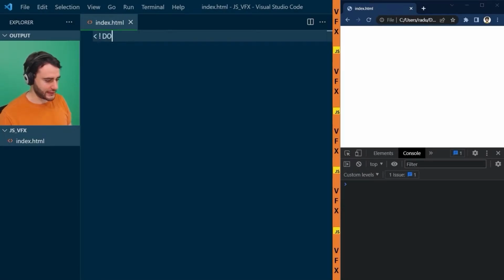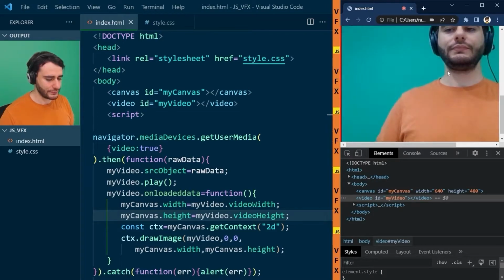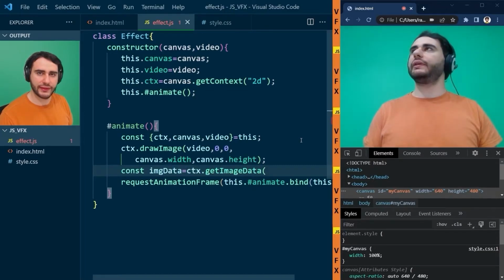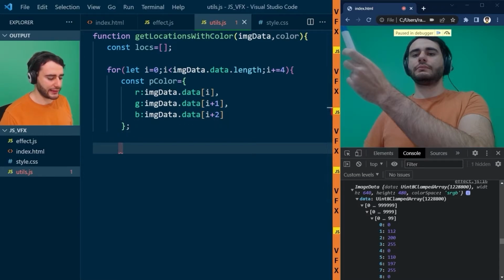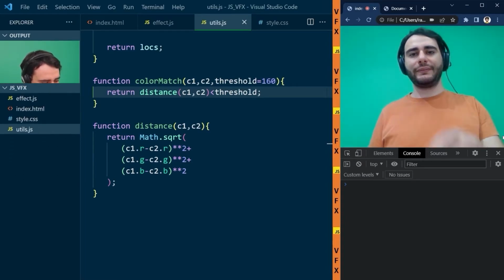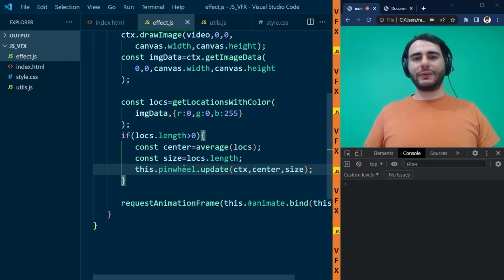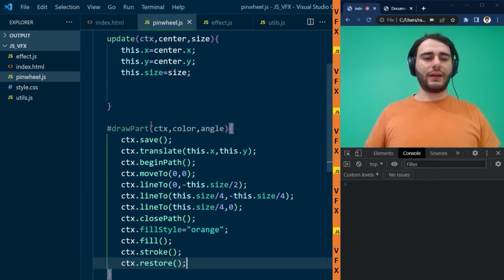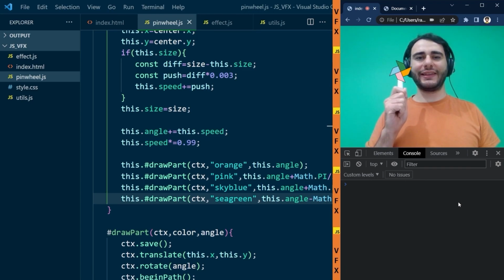Coding an Augmented Reality Pinwheel in JavaScript (JSVFX)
In this video I teach you how to use vanilla JavaScript to make a fake Pinwheel that appears over a blue marker when shown to the camera. We code this effect from scratch and display it over the video coming from the camera in real-time. It's a small project that teaches you about accessing the camera, basic image processing and some physics. Have fun!

0:00 Intro
0:35 Project setup
2:28 Accessing Camera
6:33 Implementing the Effect class
11:28 Getting Image Data from HTML Canvas
14:13 Get blue Pixel Locations
20:47 Distance between Colors
24:53 Getting the Average location
27:10 Creating the Pinwheel
35:27 Animating the Pinwheel